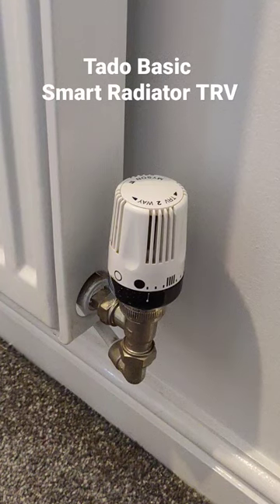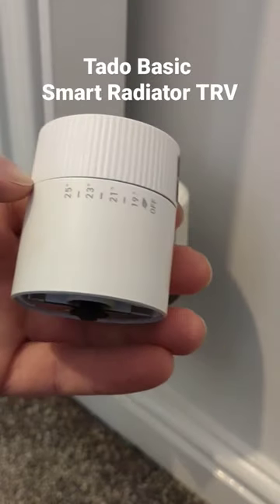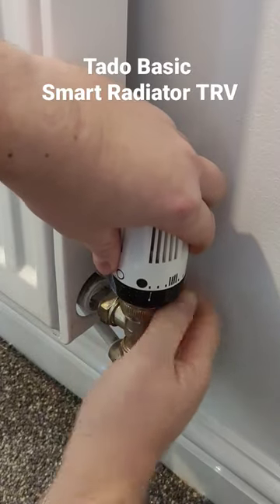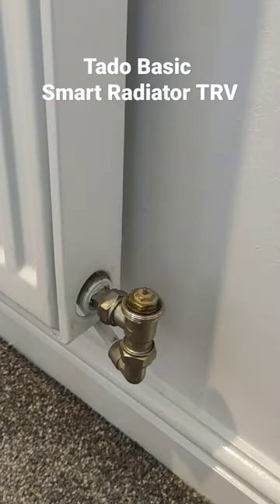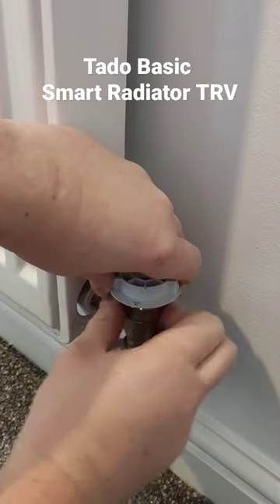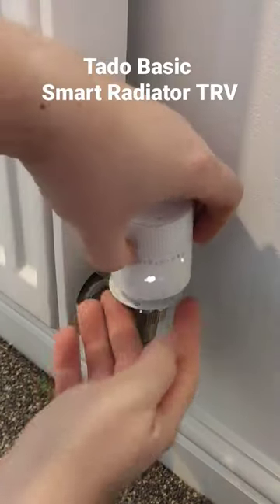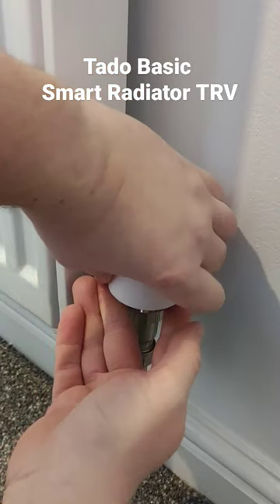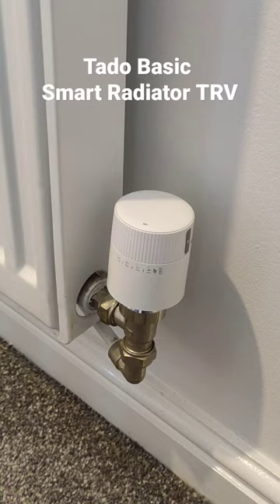Tado Basic Radiator TRV quick